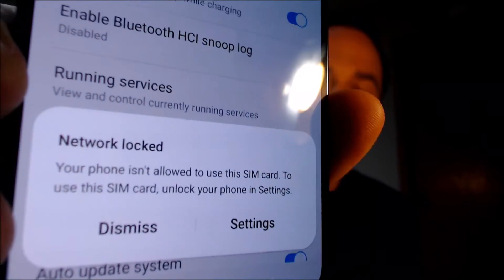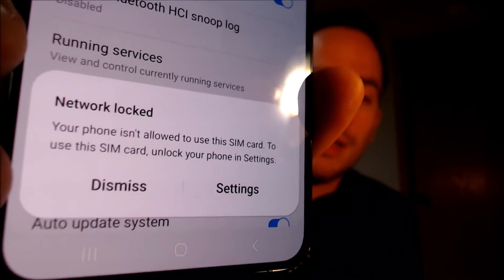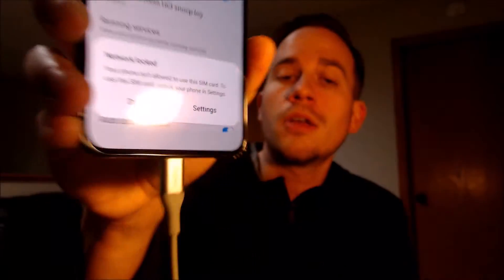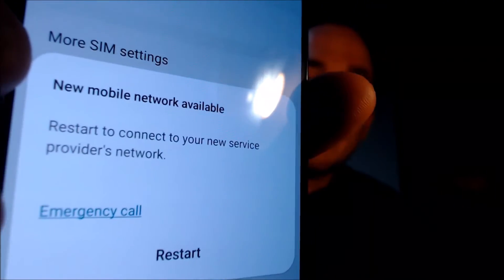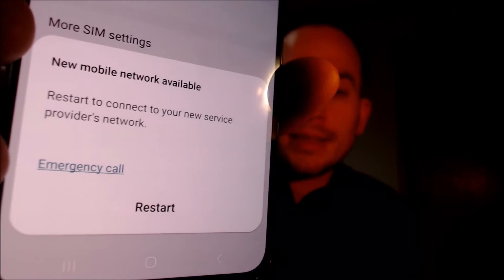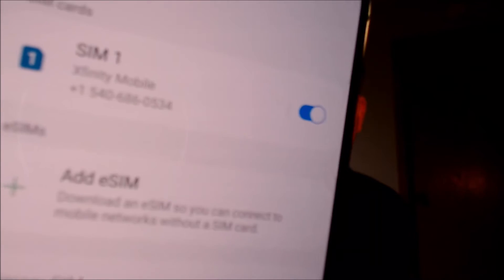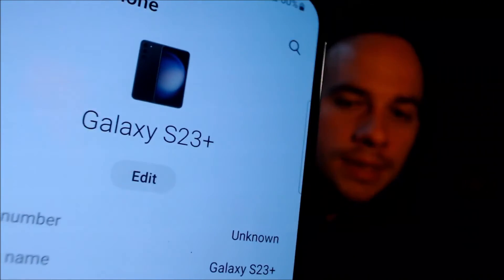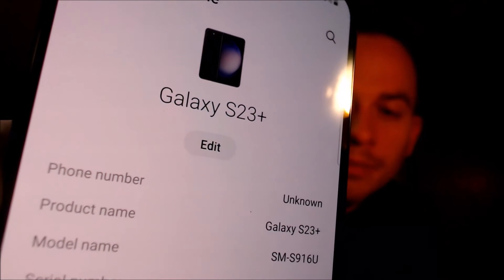Instantly Factory SIM / Network Unlock T-Mobile Samsung Galaxy S23+ SM-S916U!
Video showing a T-Mobile Samsung Galaxy S23+ (model number SM-S916U) which has been factory SIM/network unlocked for any other compatible wireless carrier - including carriers here in the US! Our method enables us to unlock the device instantly and directly using our computer programs and tools, instead of having to go directly through the carrier and meeting all of their requirements in order to have it done. And this can be done for the other S23 models also:

S23: SM-S911U
S23 Ultra: SM-S918U